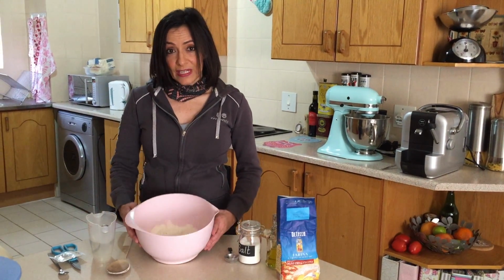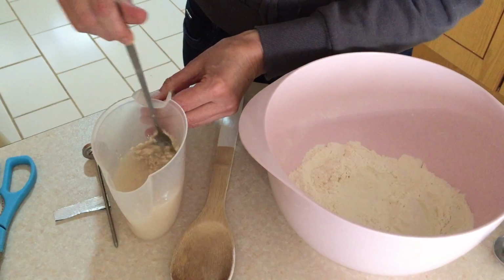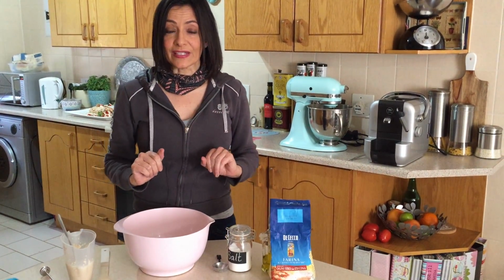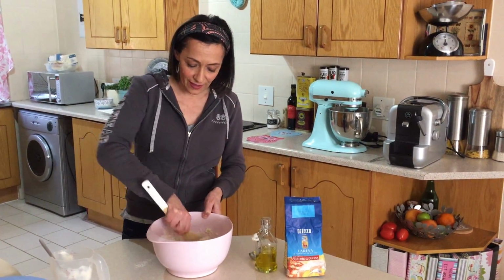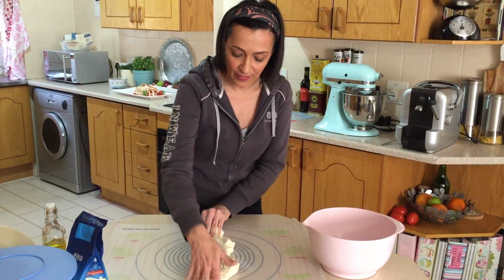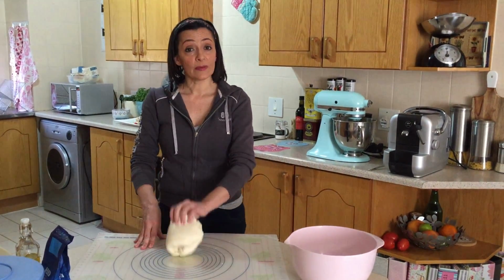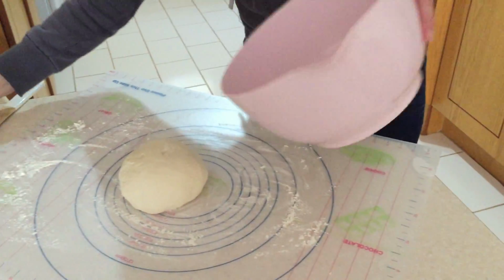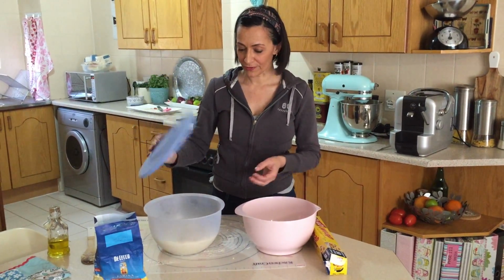How to make dough for Calzone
In-depth tutorial on making dough for Calzone, Pizza and Pizza Rolls

375 g 00 flour
15 ml dry yeast
250 ml lukewarm water
5 ml castor sugar
5 ml salt
15 ml Olive Oil

Combine sugar, yeast and water and mix to combine. Leave in a warm place until bubbles appear. If no bubbles appear, your yeast is not active and you will have to try again with another packet. Place the flour, salt and oil in a large bowl and make a well in the centre. Add the activated yeast mixture and mix to form a dough. It must be sticky rather than dry and tough. Knead the dough for at least 5 min, it should loose it's 'stickiness' and become more elastic. Coat the sides of a bowl lightly with olive oil. Roll your dough around in the bowl to coat it with olive oil. Cover the bowl with a clean damp cloth and place in a warm place until the dough doubles in size. It will then be ready to produce four pizza bases or two large calzones.